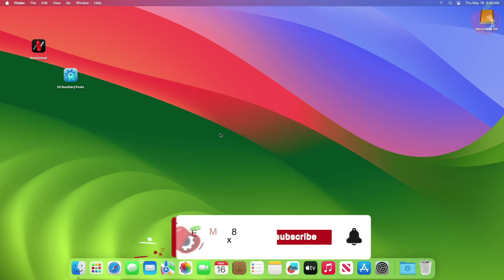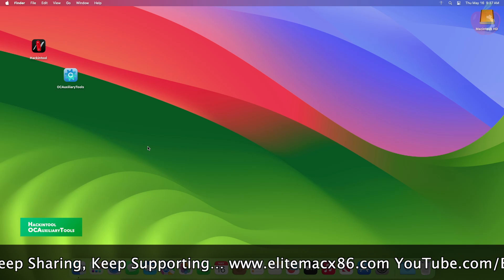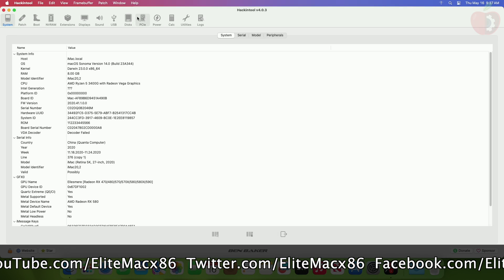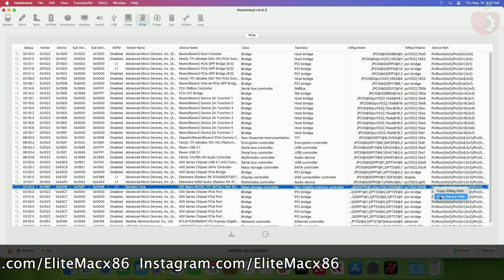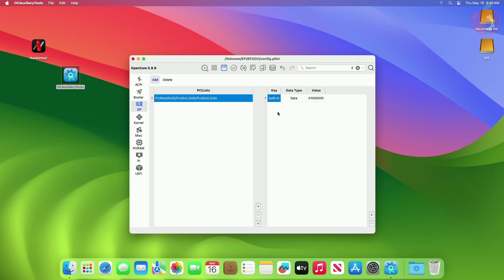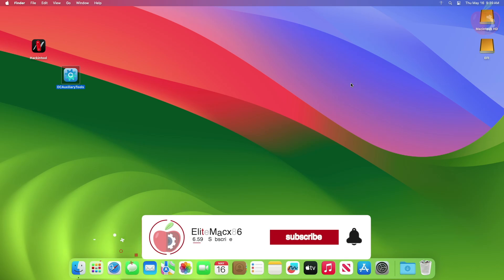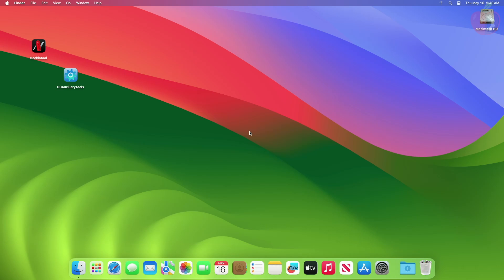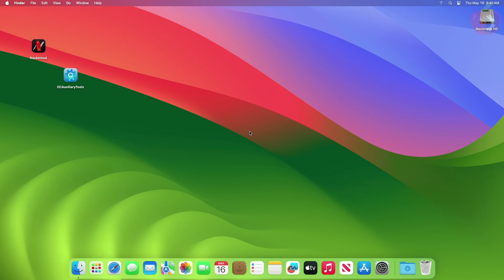How to Fix Internal Drives shown as External on macOS | Hackintosh